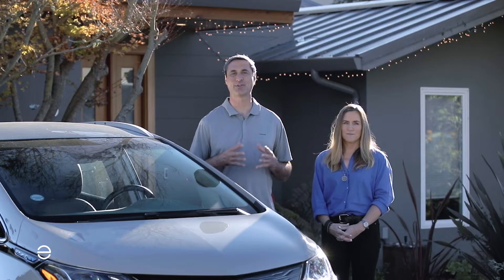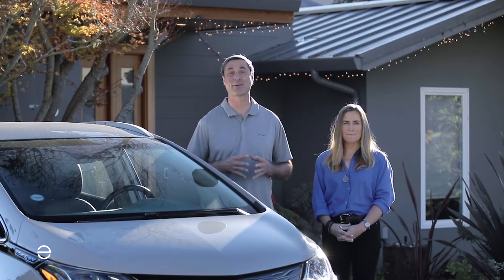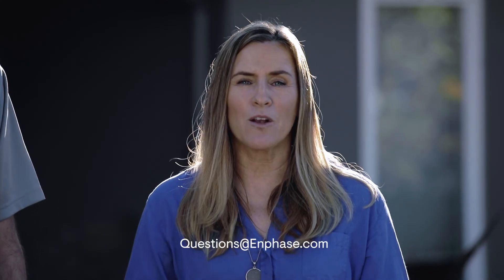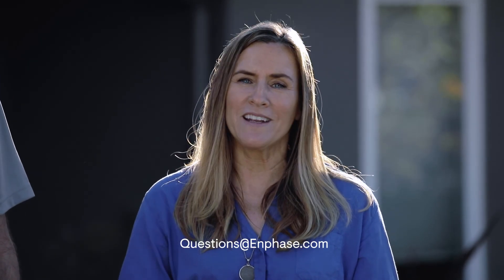Apps and solar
Learn how the Enphase App makes the power of the sun manageable.